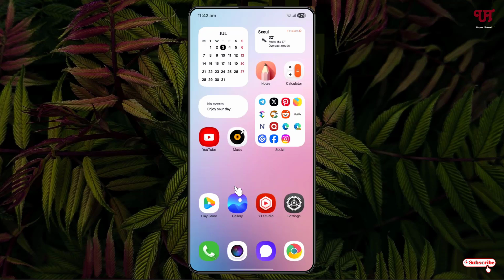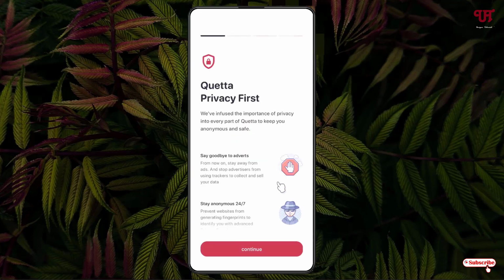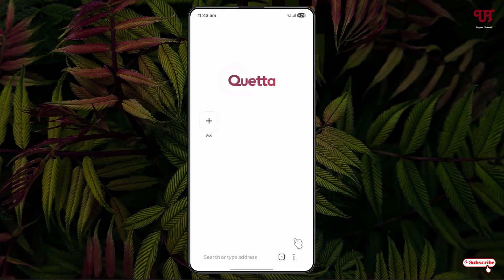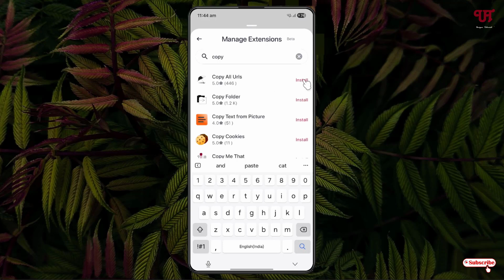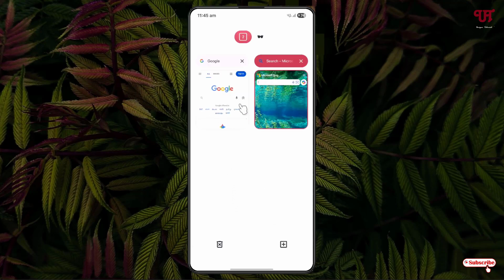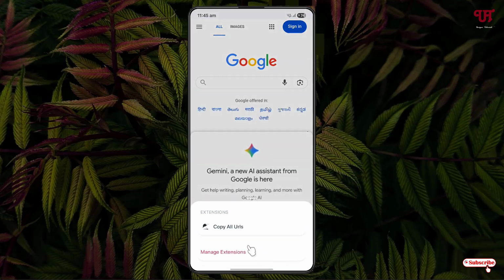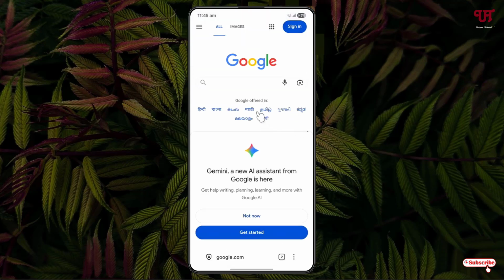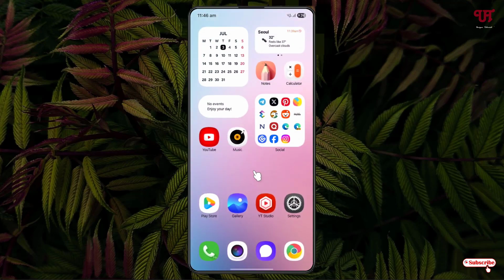How to get a Web Browser that supports all Chrome Extensions in Android smartphones and tablets ?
This video tutorial is all about How to get a Web Browser that supports all Chrome Extensions in Android smartphones and tablets.